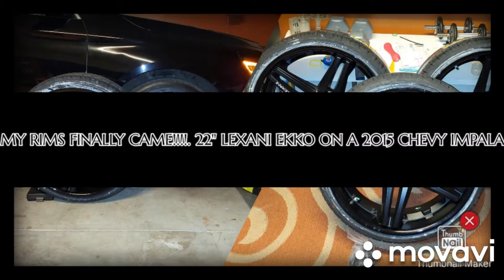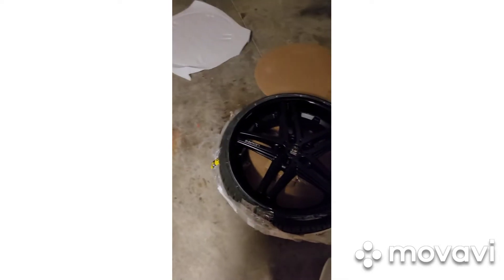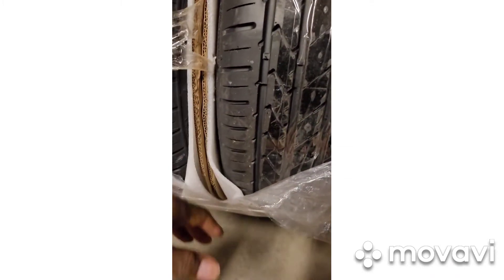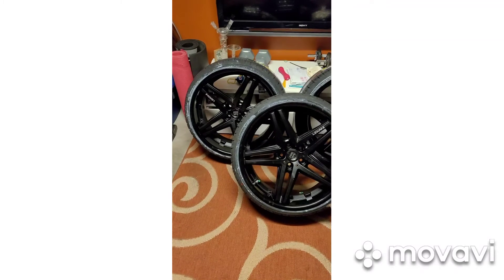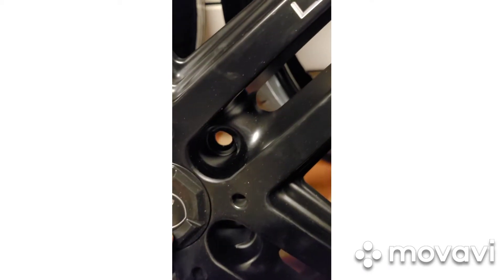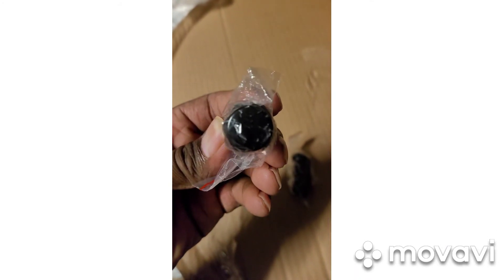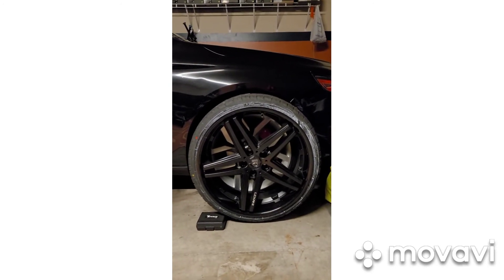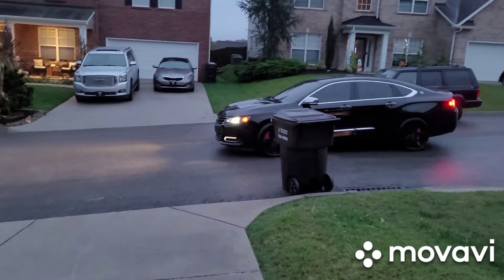22' lexani ekko on my 2015 impala MY RIMS FINALLY CAME!!!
unboxing my new 22" lexani rims an test ride

*LEXANI 22INCH EKKO WHEEL
*LEXANI LX-20 TIRE

rims ordered from : JARRED at Carid.com

ASK FOR JARRED TELL HIM GRAY DAD SENT YOU.